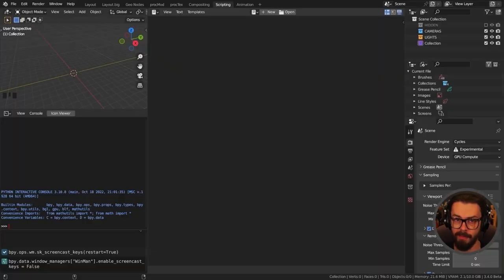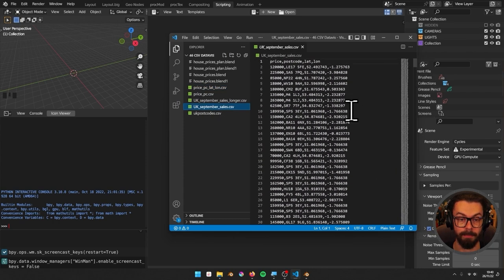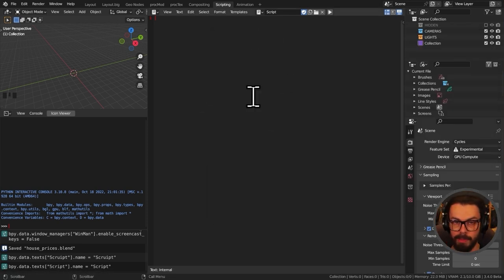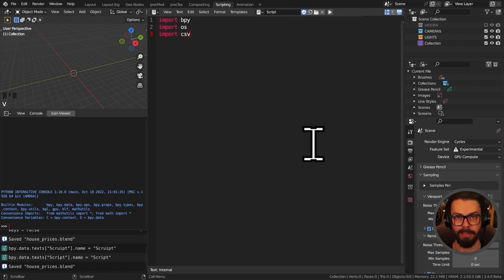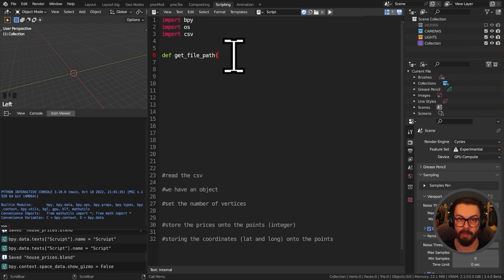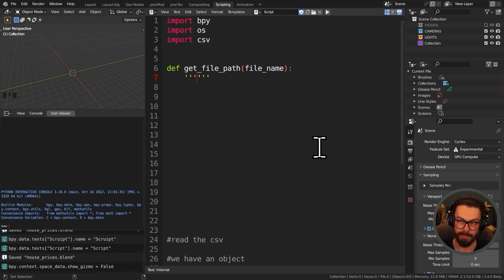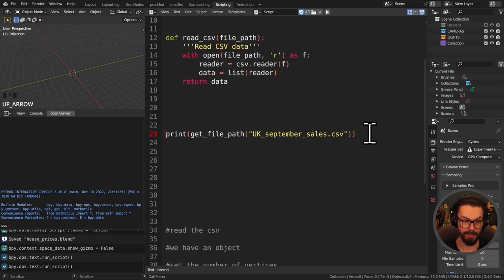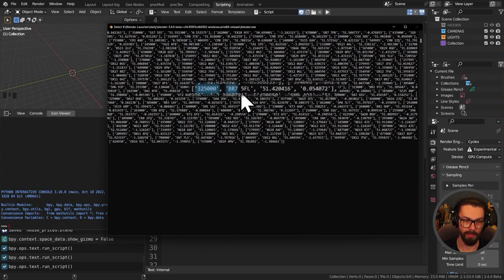Geo Nodes and Python - Blender Tutorial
Tutorial on how to read a CSV file into Blender with Python and store it on a mesh as named attributes.

I'm pretty new to Python so please let me know how to improve in the comments!

Contents:
00:00 - Introduction
00:30 - What is a CSV?
03:34 - Planning the script
05:38 - get_file_path(file_name)
11:00 - read_csv(file_path)
13:50 - csv_column(data, col)
17:30 - Declarations
21:30 - Creating vertices with Geo Nodes
29:42 - tigger_update()
31:30 - add_attribute(obj, attr_name, type, domain)
37:25 - Write to our named attribute
38:25 - String to Int list
43:00 - Visualising the data with Goemetry Nodes